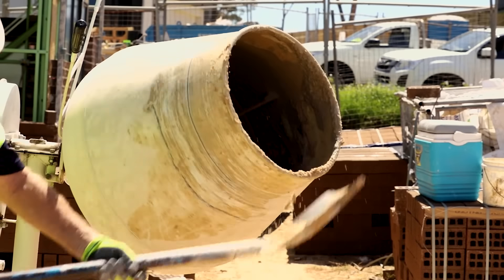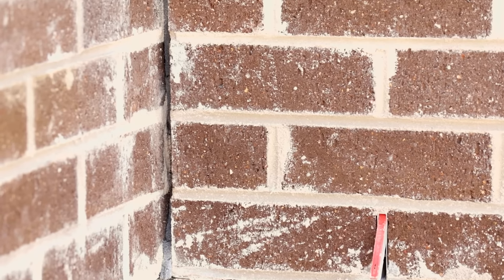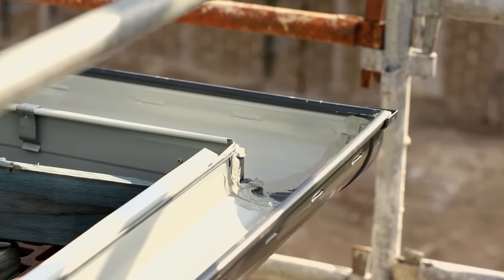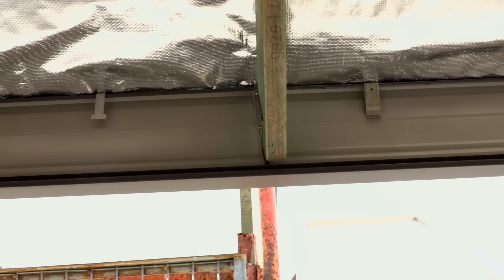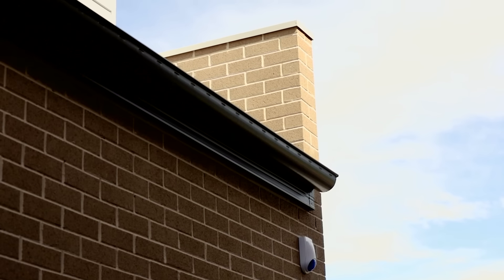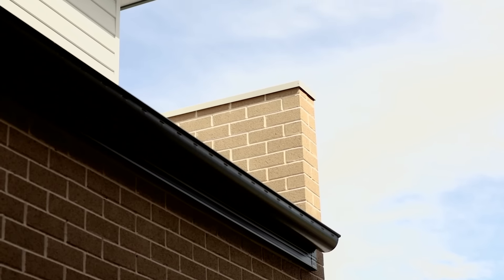Episode 4 : Brickwork